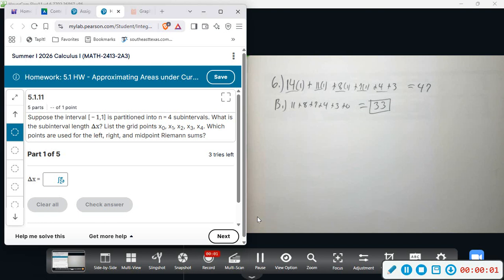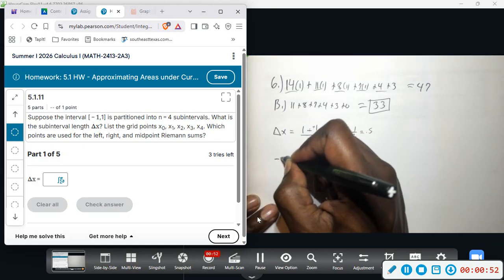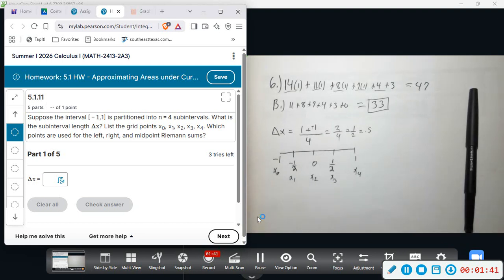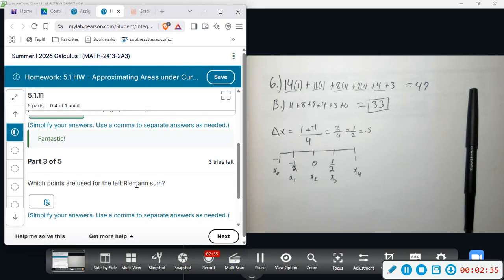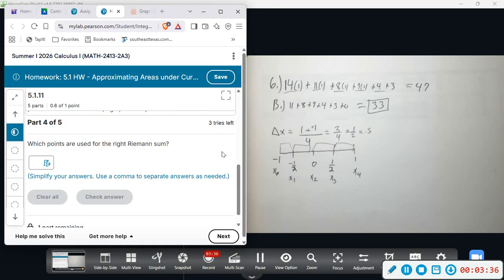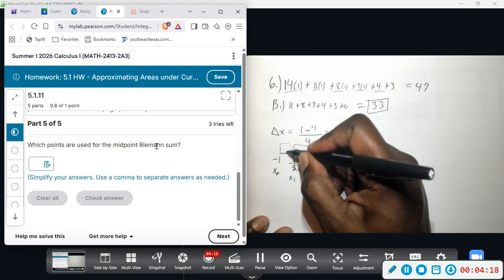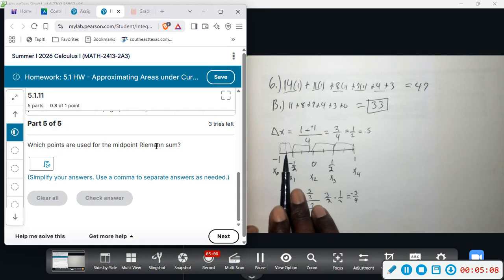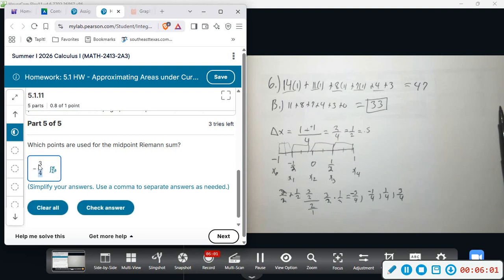LIT Cal 1 5 1 Approximating Area Under Curves 7